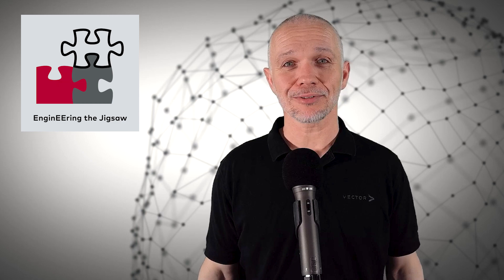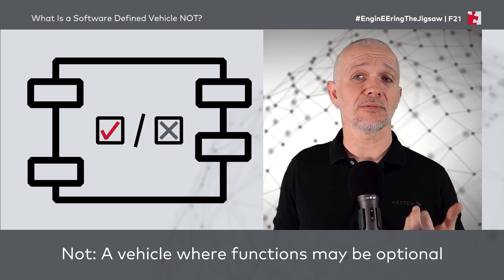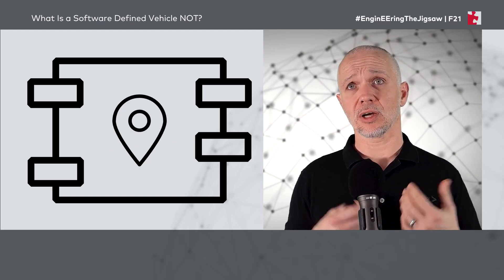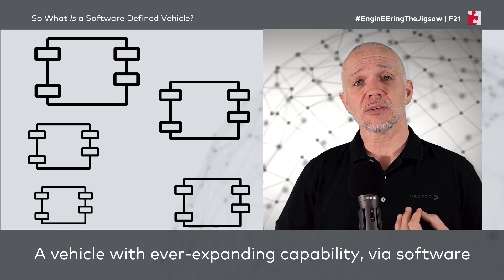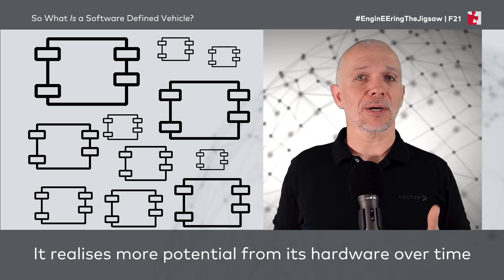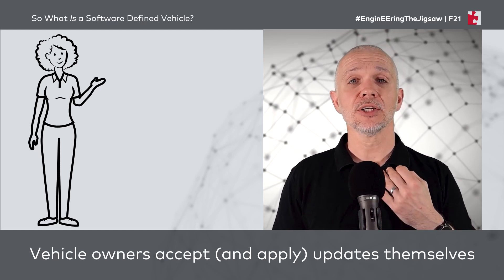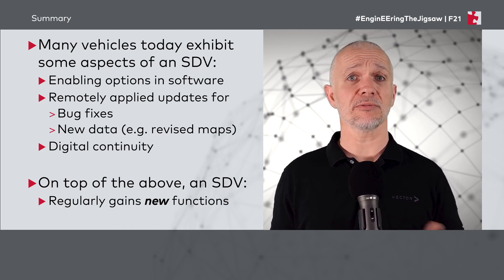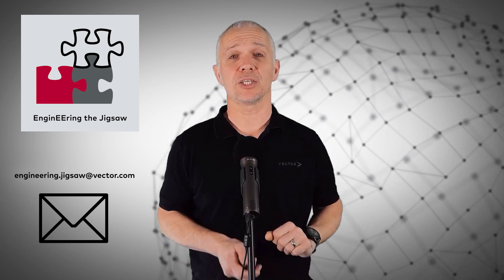What Is a Software-Defined Vehicle | EnginEEringTheJigsaw | F21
The Software-defined Vehicle (SDV) is the latest hot-topic in vehicle development; lots of people are talking about the relevant tools and technologies. We even talked a little about it in episode F11. What is an SDV, though? Why might people want to own an SDV? Join us to find out and begin to understand how the SDV requires a completely new approach to vehicle development!

Please get in touch with us if you want to suggest topics relevant to modern vehicle E/E systems that you’d like us to cover, or if you have any questions on the content

FURTHER RESOURCES

Get Ready for SDV! We help you to realize your SoftwareDefinedVehicle